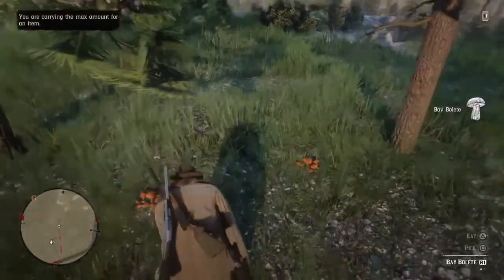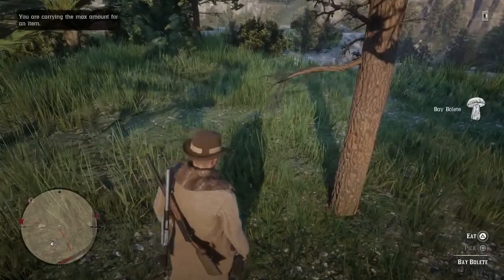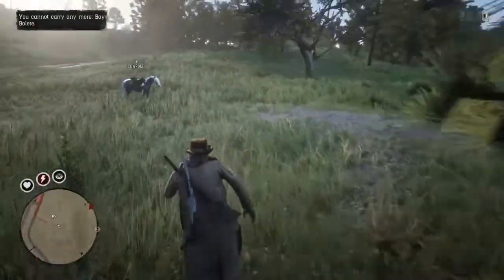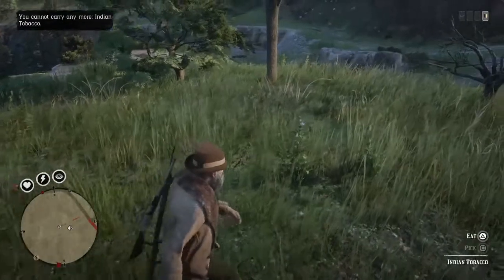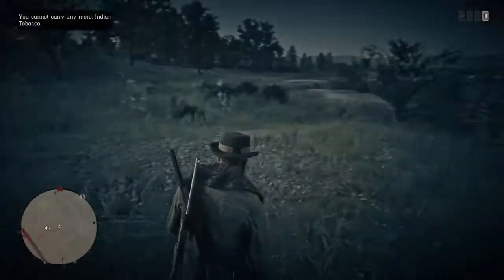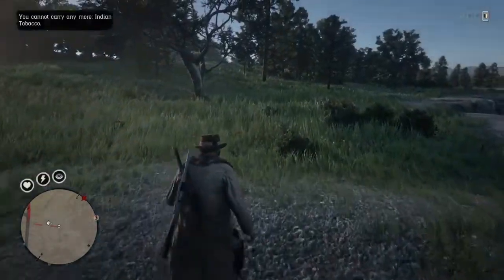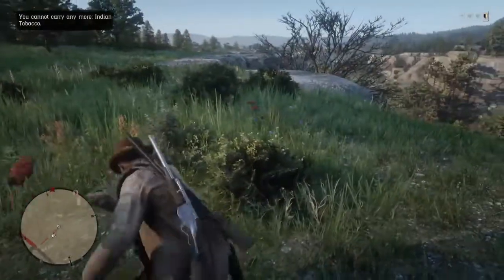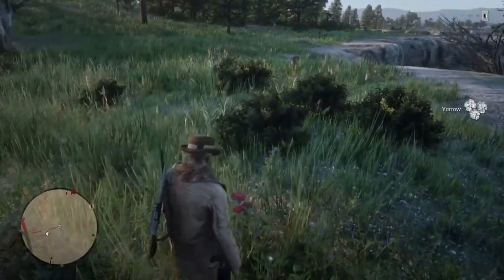Bay Bolete Location ! Daily challenge in rdr2 Online Red Dead Redemption 2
Hope this helps you with your daily challenge

Comment your locations below 🤠